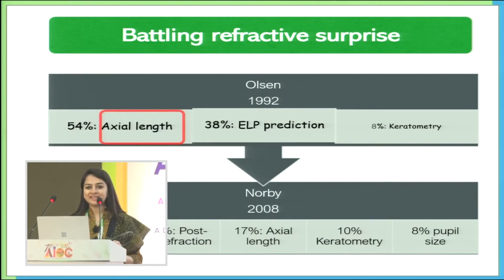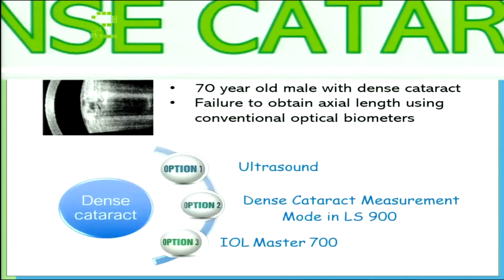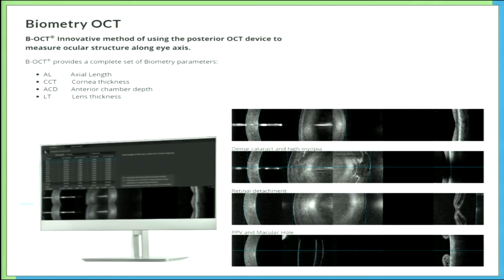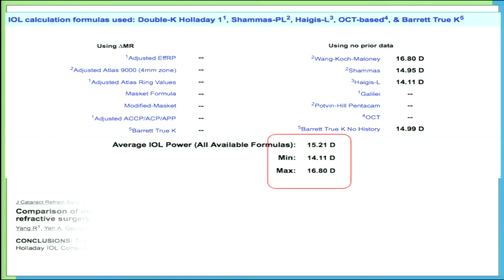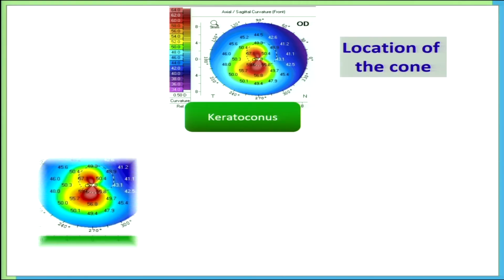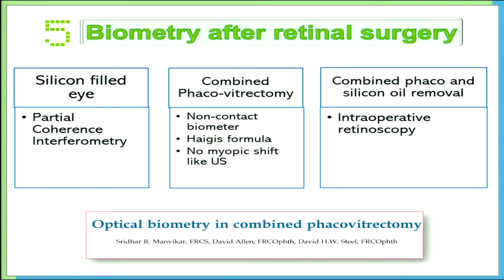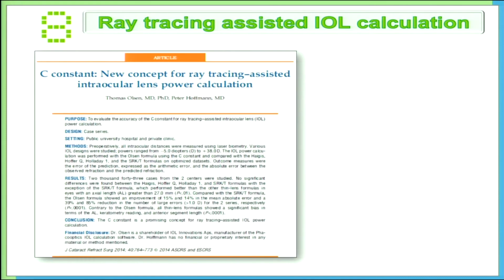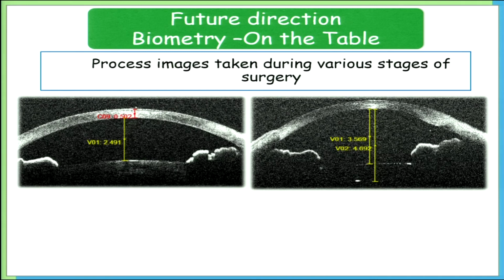AIOC2020 IC111 T2 Dr SHRUTI KOCHAR MARU Optical blunders in IOL calculation